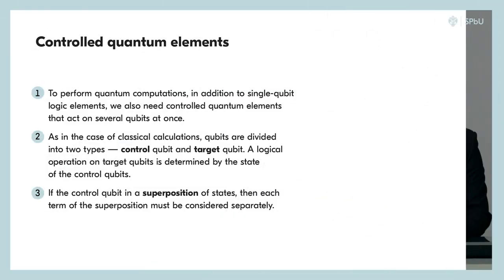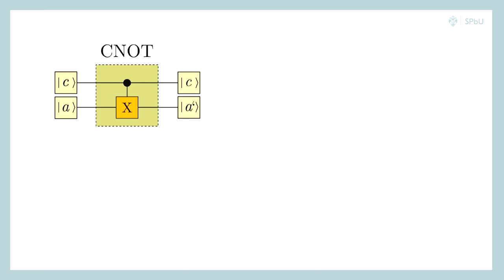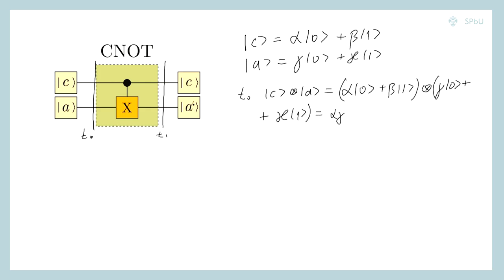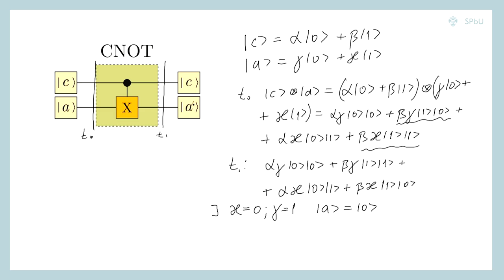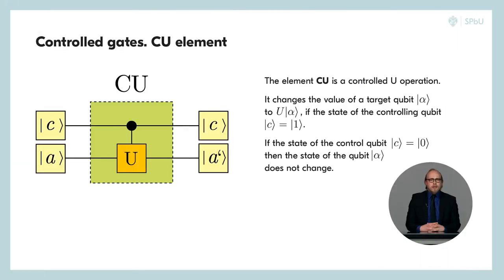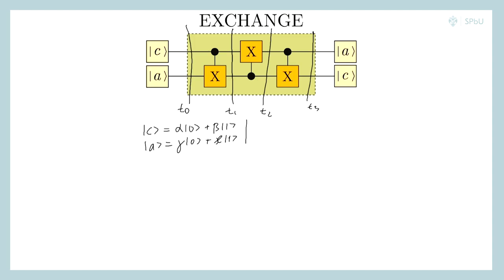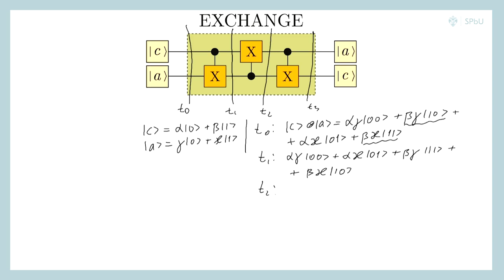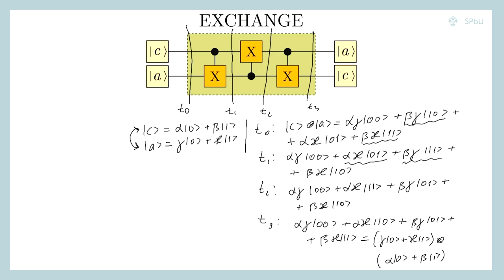Lecture 18 - Controlled Quantum logic gates in quantum Systems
A lecture which explains the Controlled Quantum logic gates in quantum Systems.